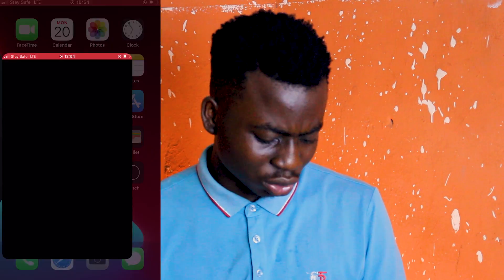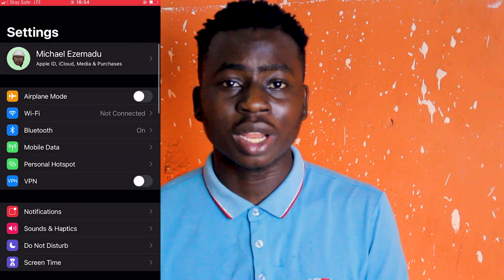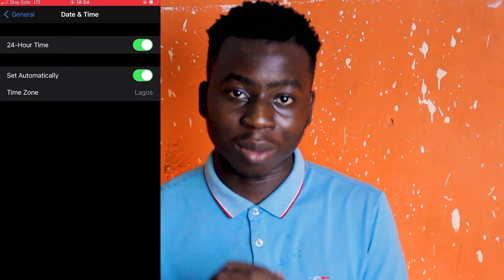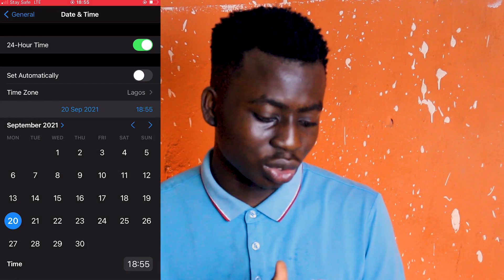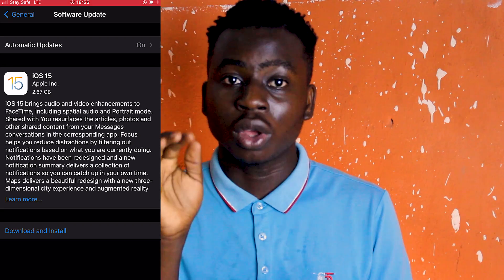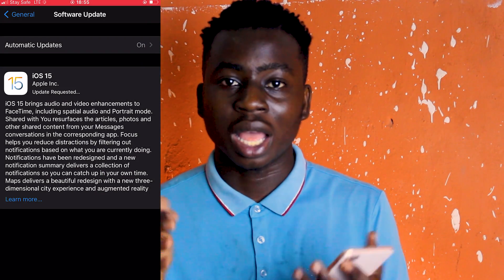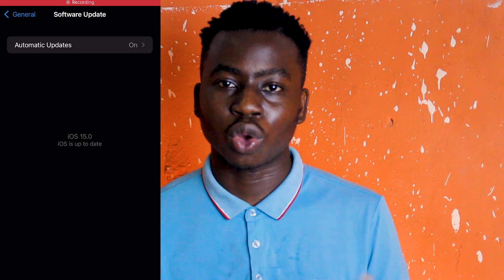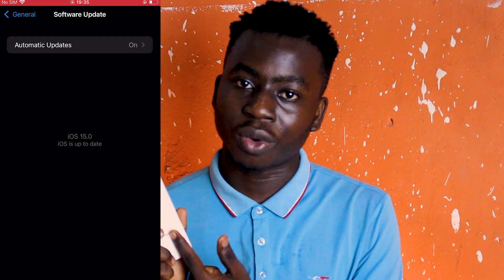How To Download iOS 15 WITH Mobile Data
How To Download iOS 15 WITHOUT WiFi